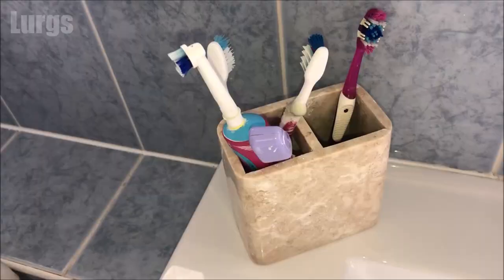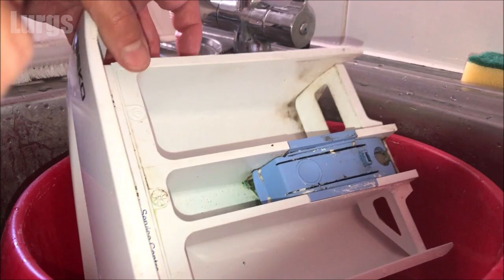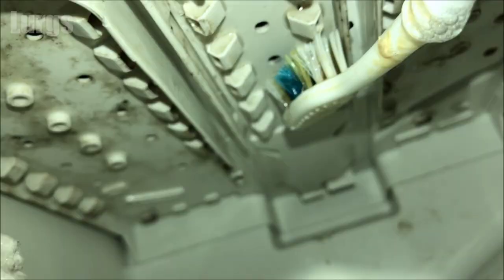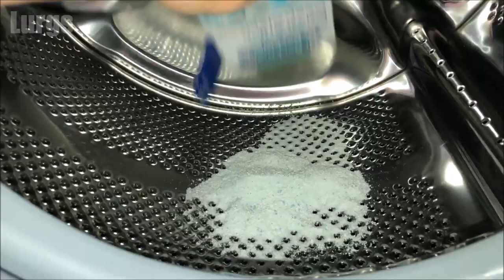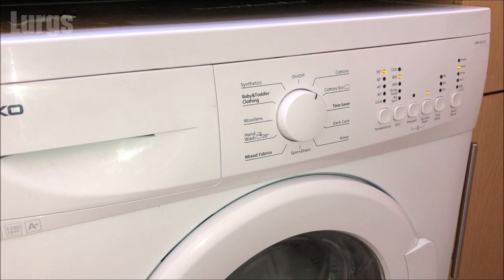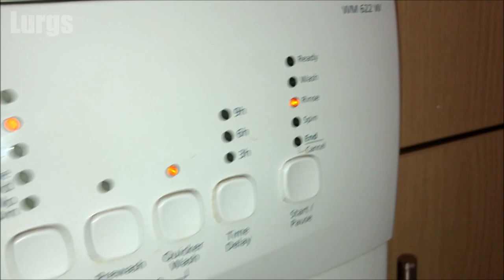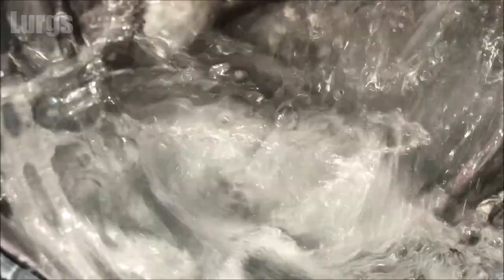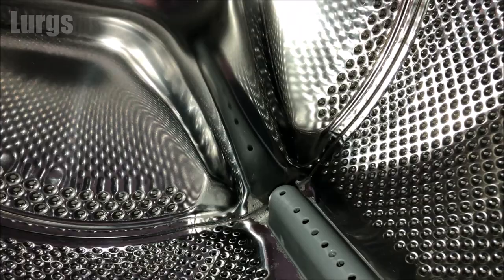How to clean your Beko Washing Machine keep it Hygienically Fresh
Every few months or 30 washing cycles you should give your Beko Washing Machine a good clean to keep it in tip top condition. If your Beko washing machine smells it could be because it is dirty or you haven't used a hot washing cycle for a while.
This means removing and cleaning the Beko Washing Machine pump filter (link below), checking and cleaning the Beko Washing Machine Dispenser Drawer (these can get full of gunk, gunge and mould) and cleaning the Beko Washing Machine drum rubber. After this you should then run a Washing Machine cleaning cycle or Washing Machine Drum Clean cycle. If you do not have one of these options I'll explain how you can still do a Beko Washing machine cleaning cycle.
I will show you all these steps to keep your Beko Washing Machine clean and fresh and then finally I'll give a it a good sniff to make sure it's smelling fresh as a daisy.
So if you have bad smells coming from your Beko washing machine then this is the video for you! This is one of the ways on how to clean a Beko front loading washing machine.
I am using Dr. Beckmann Washing Machine Cleaner but there are other brands available, but just one dose of Dr. Beckmann Service-it Washing Machine Care Cleaner helps kill up to 99.9% of bacteria in your washing machine, leaving it fresh and hygienically clean!

If you have performed the steps in this video and your washing machine still smells then try the steps in this video as you may have a blockage in the filter or the drainage hose

Bosch\Siemens:
Bosch Serie 4 VarioPerfect Washing Machine EcoSilence Drive:

0:00 Introduction.
0:30 Take your Partner's toothbrush for cleaning.
0:40 Clean Dispenser Drawer area.
2:05 Check & clean Drum rubber.
2:14 Put in the Washing Machine cleaner powder.
2:32 Select Drum Clean \ Service Wash or 90C short wash.
3:20 Foaming up, very hot glass.
4:44 End of the Washing Programme.
5:01 The Sniff test!
5:08 Time for a lovely cup of Tea.